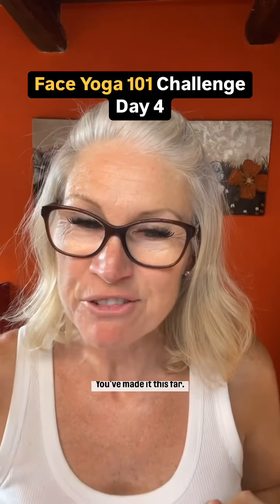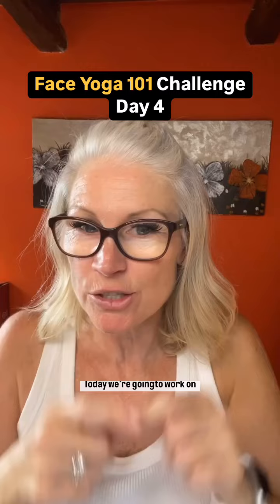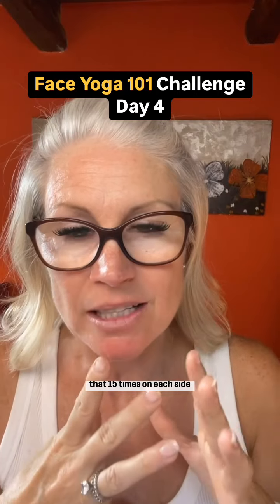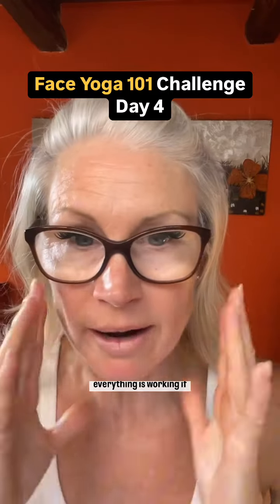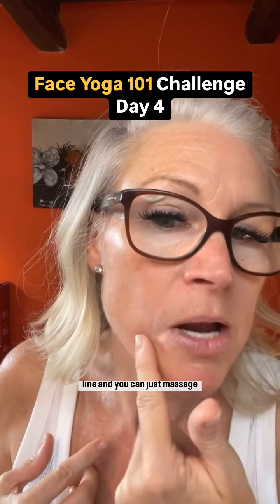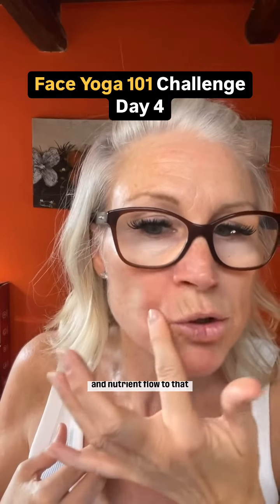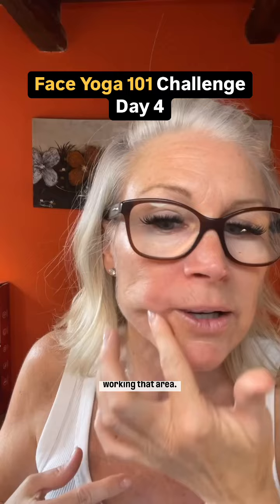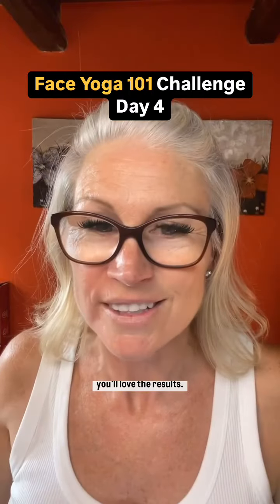Face Yoga 101 Challenge - Day 4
WANT TO REDUCE LAUGH LINES?

Try this…⤵️

1️⃣ Place your tongue on the inside of your laugh line.

2️⃣ Trace your laugh lines from the inside 15 times on each side, moving up to your nose.

3️⃣ Repeat this exercise for 60 seconds or do as much as you can and work your way up to 60 seconds

Remember, face yoga has amazing benefits at any age, helping to tone and rejuvenate your facial muscles.🌿Incorporate this exercise into your daily routine with the other 3 exercises to see the best results.

Don’t forget to share your progress and tag me in your posts! 🫶🏻

Let’s keep those faces glowing & youthful. ✨